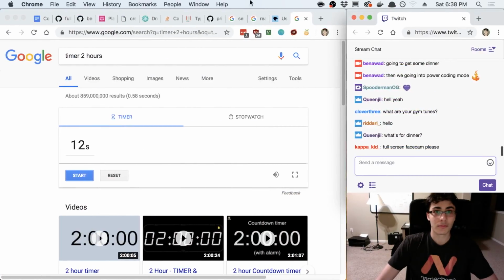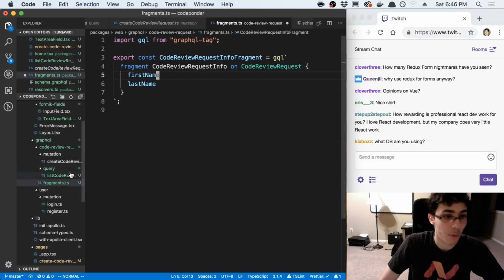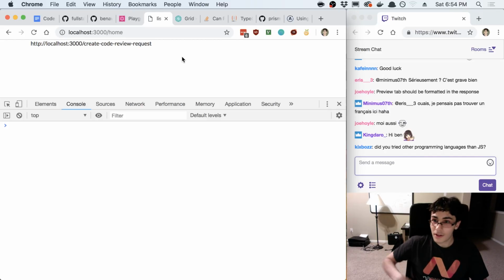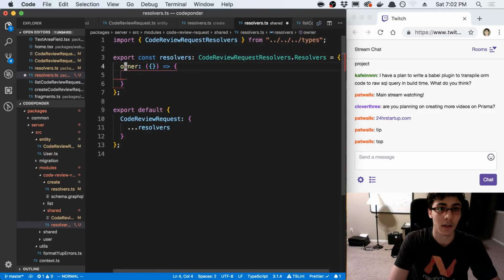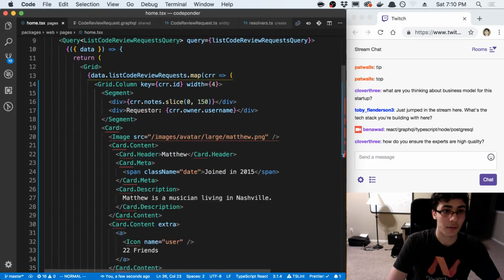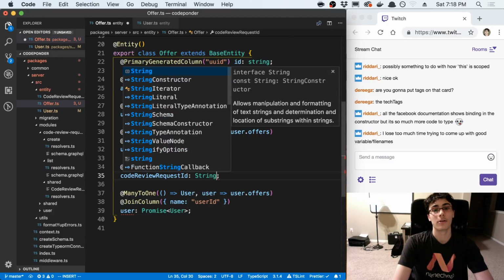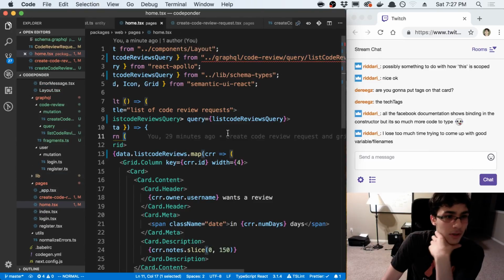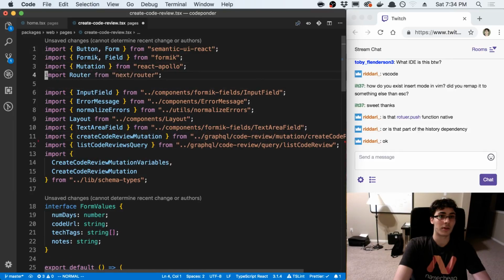Live Coding Semantic UI Card Grid - Part 7 of Code Ponder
Creating a grid of code review cards with Semantic UI.

If you would like to help me win the competition, you can vote for my project